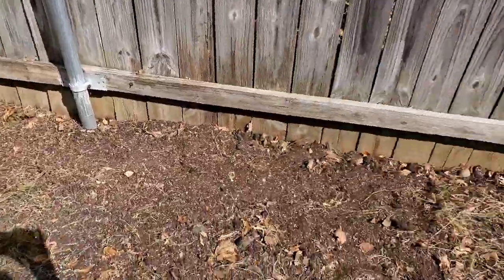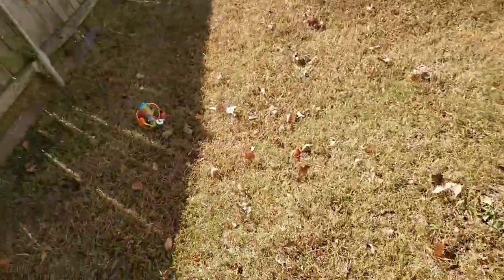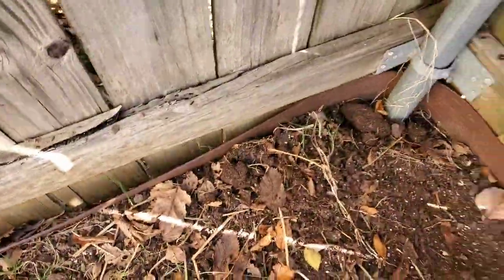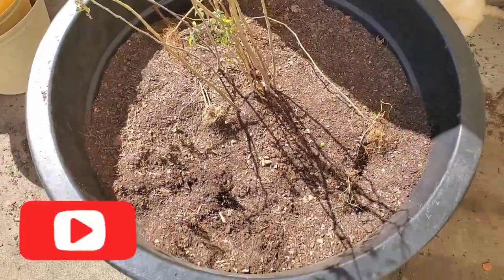Russian Tortoises Brumating (Part I)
A short video clip on some of my RTs getting ready for brumation... those that are kept in outside enclosures will know when to prepare themselves for brumation naturally. The weeks leading up to brumation, your RT will eat less and less, until it eventually stops eating. This is so the digestive system has enough time to process the food and eliminate the waste. You'll also see less and less of your RT, and the burrow they've dug will be deeper each day too. Eventually, your RT will stop coming out of its burrow altogether, and that's when you know it's in brumation. It's important to mark the mounds of dirt that they've burrowed under so that you can locate them easily if they're in a huge outdoor enclosure like a fenced yard.